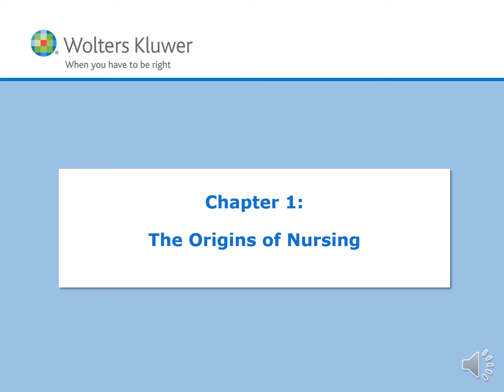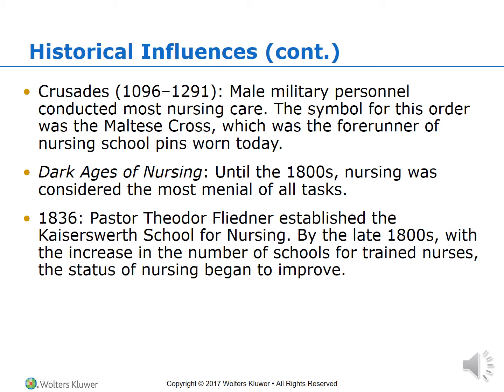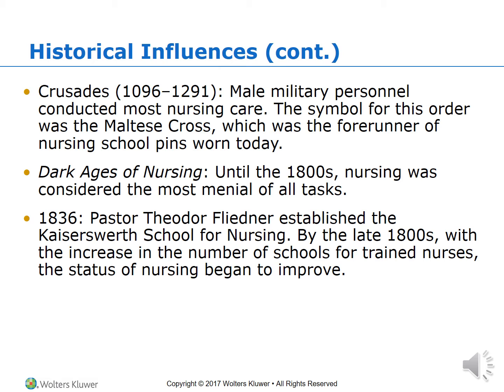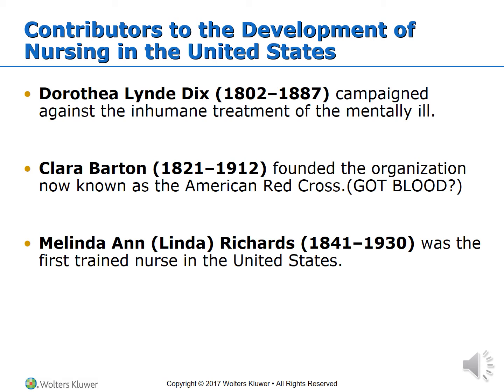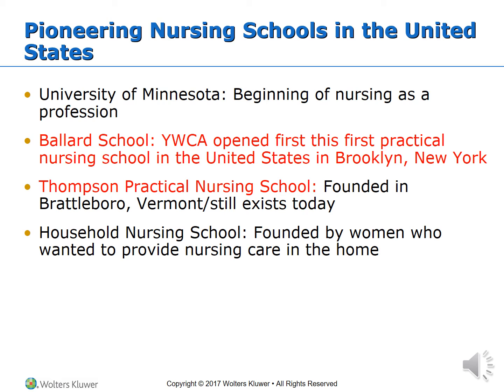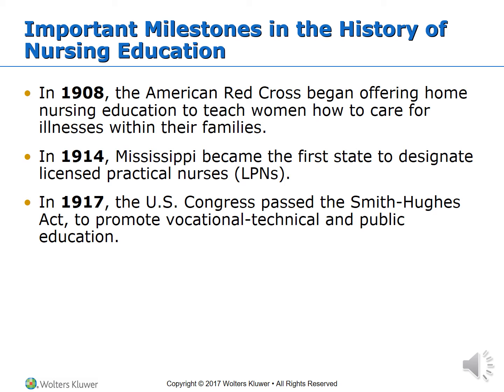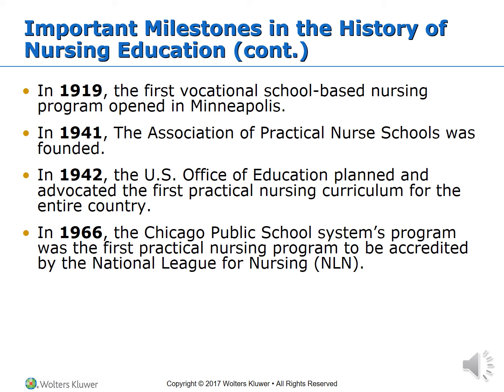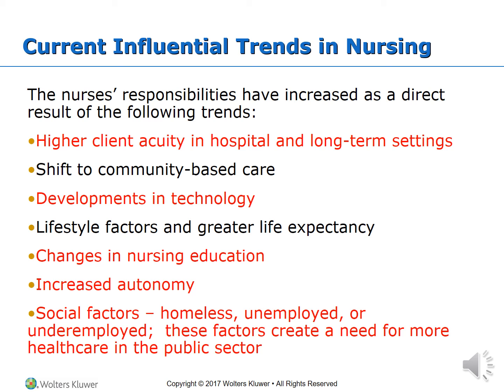NSG 101 Chapter 01